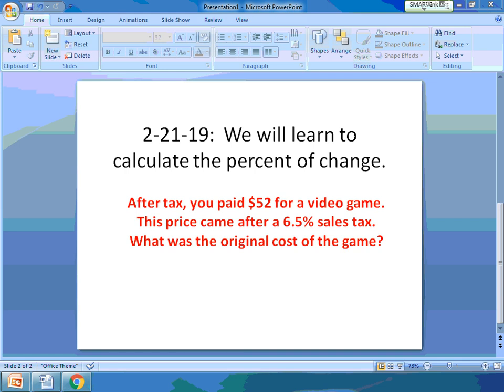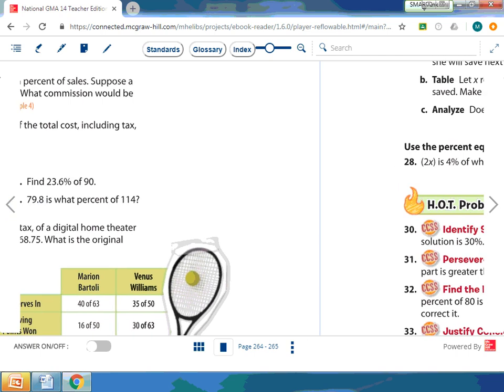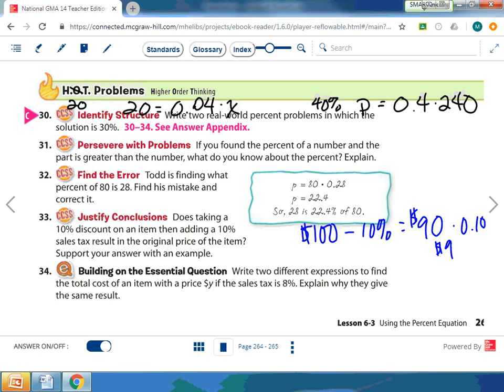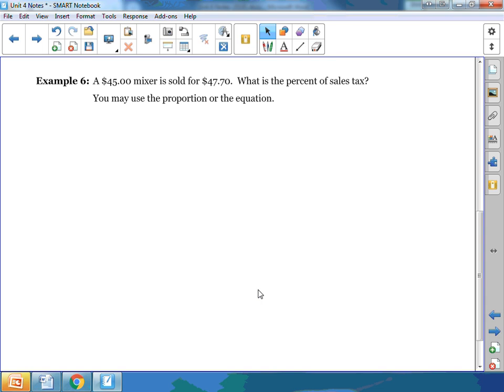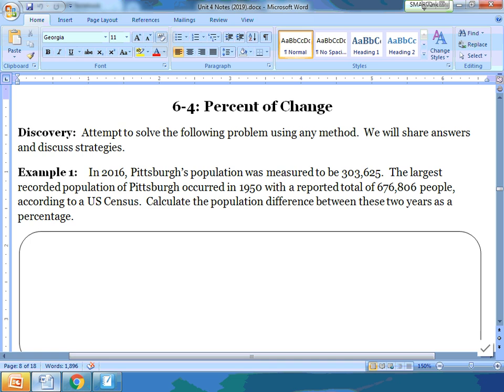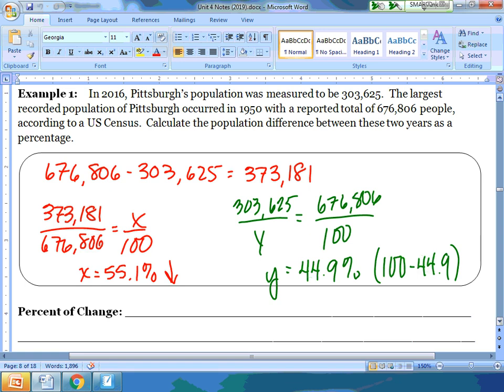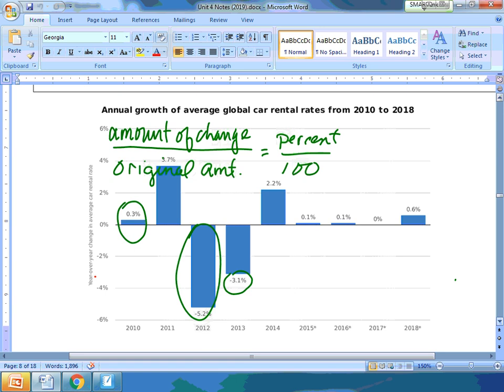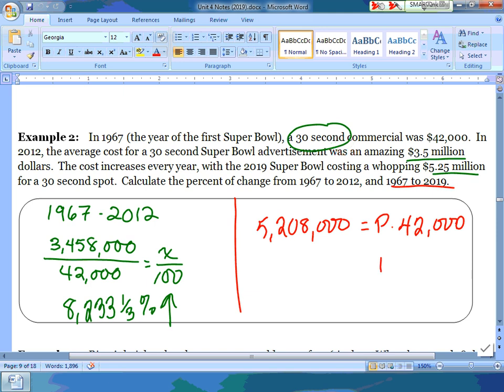Chapter 6, Section 4 Percent Change